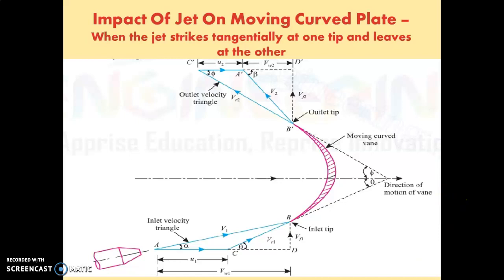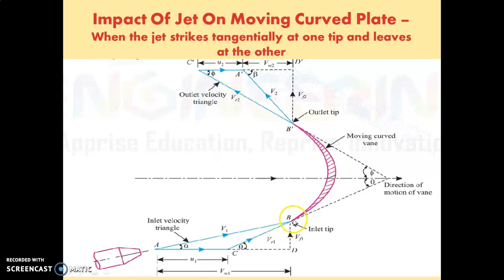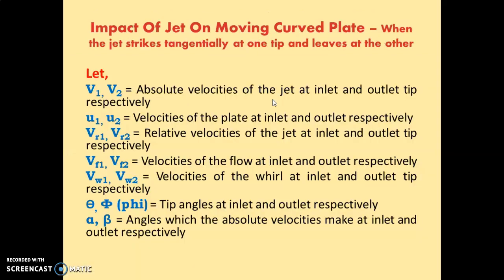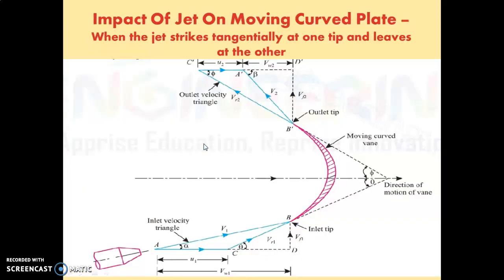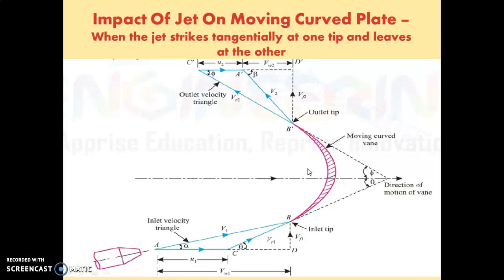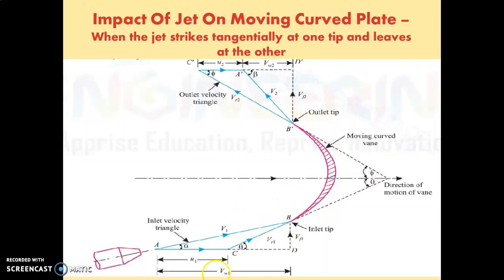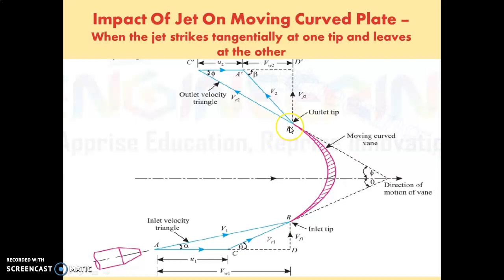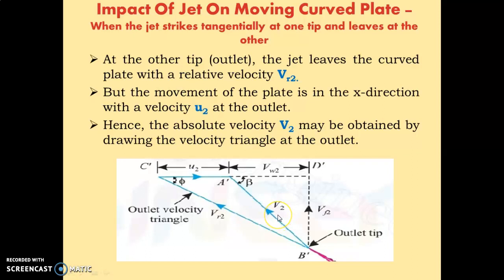Lecture 09 (Part 1) - Impact of Jet on Moving Curved Plate (When Jet strikes plate tangentially)